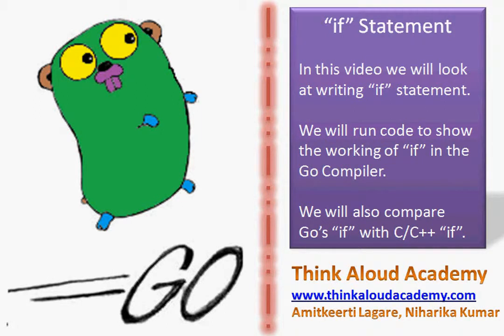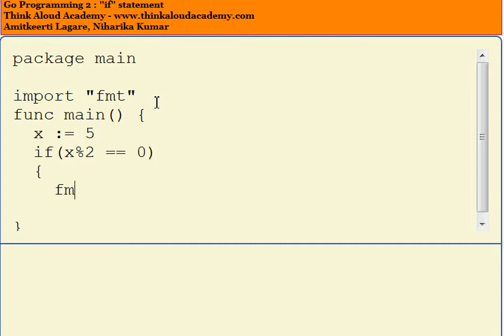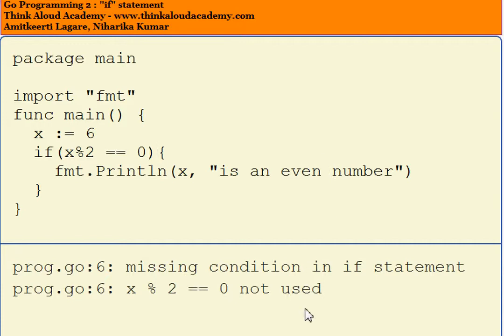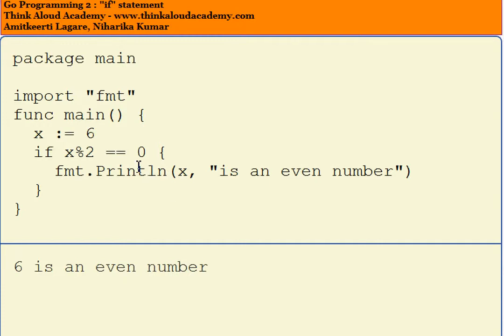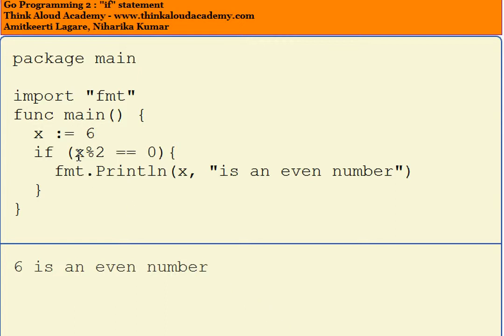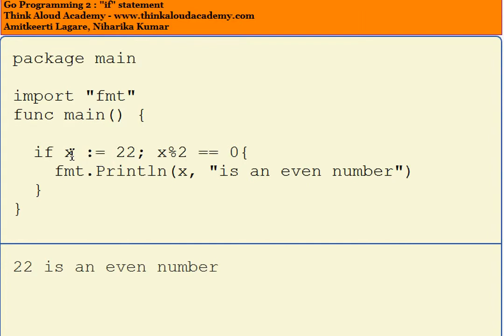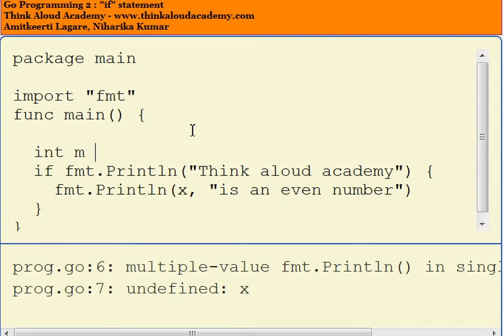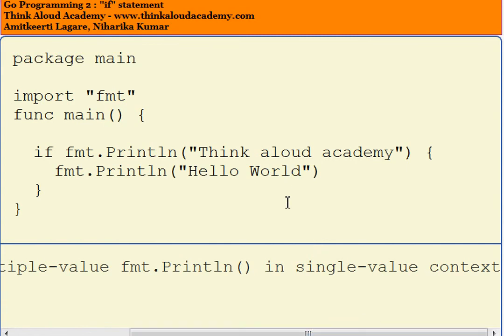Go Programming 2 : "if" statement : Think Aloud Academy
In this video we will look at "if" statement in Go Programming Language.

Programming, go Programming, GO Programming, "if" statement, "if" block, control structures, amitkeerti, amitkeerti lagare, niharika, niharika kumar, Think Aloud Academy